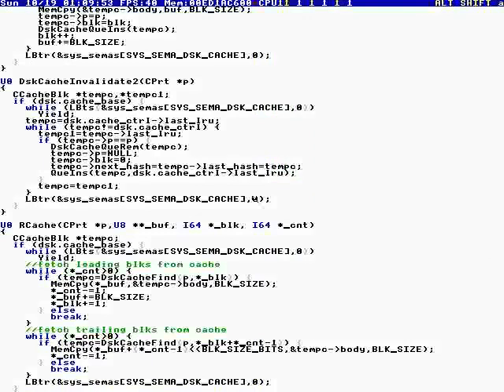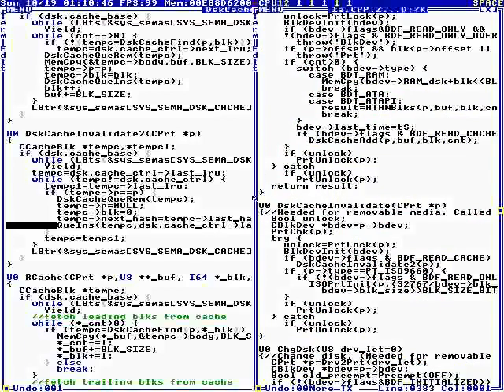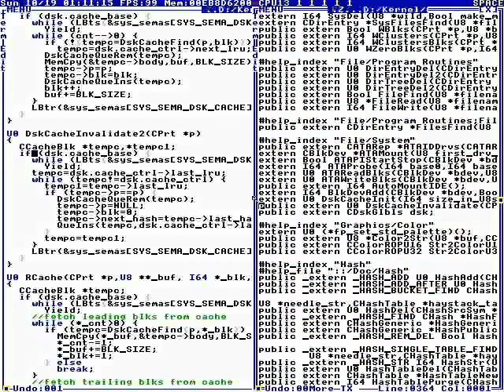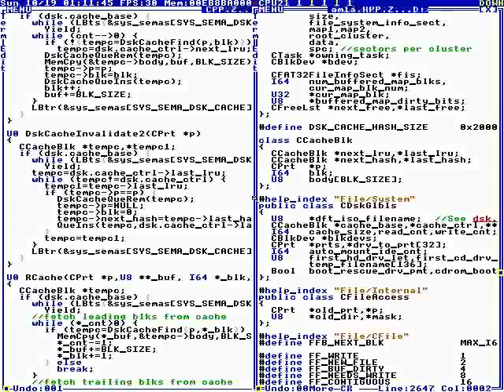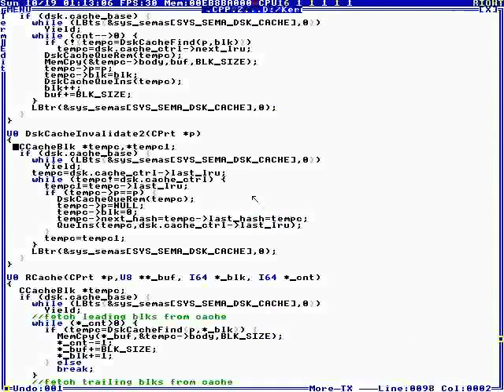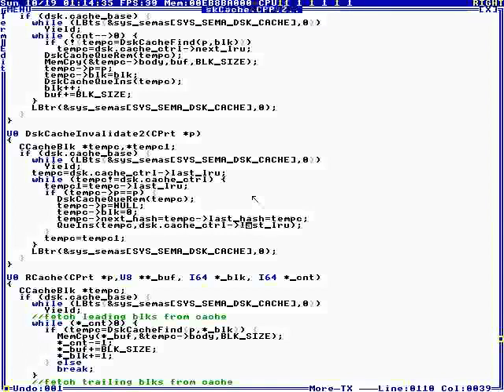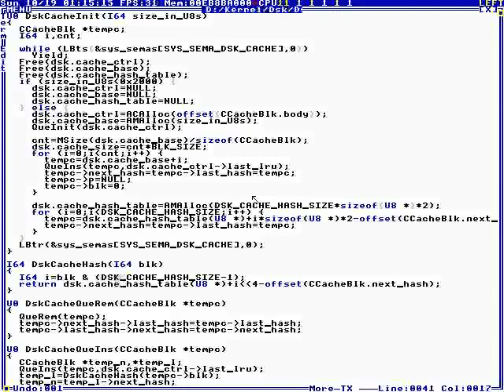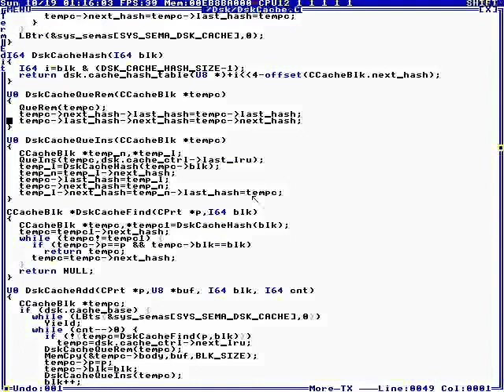TempleOS - 5 Minute Random Code Walk Thru #57